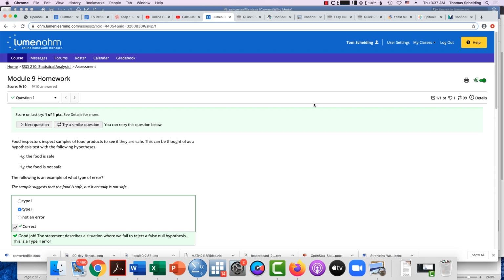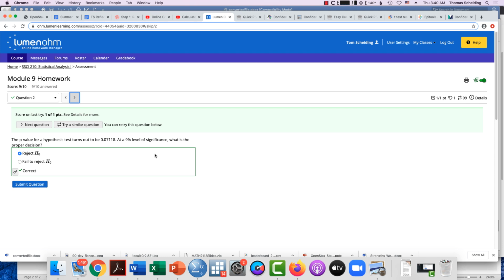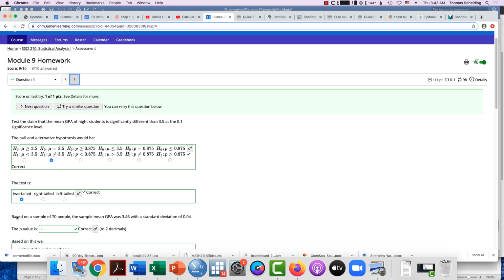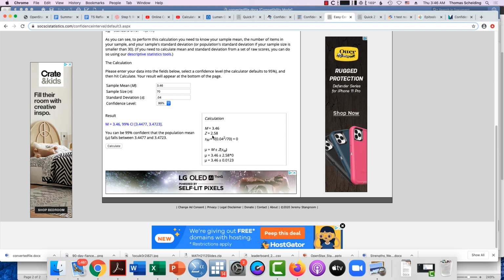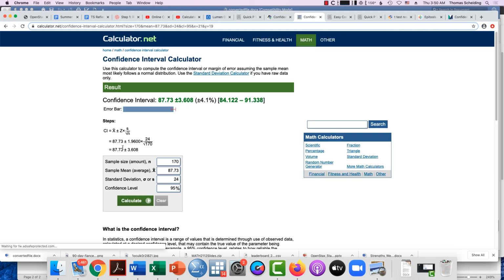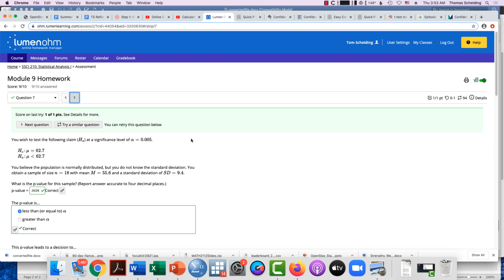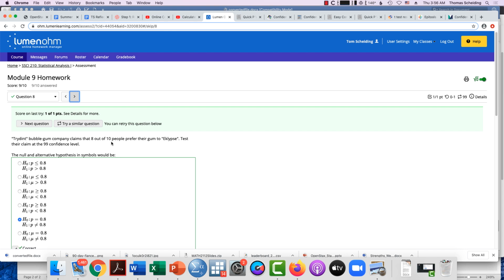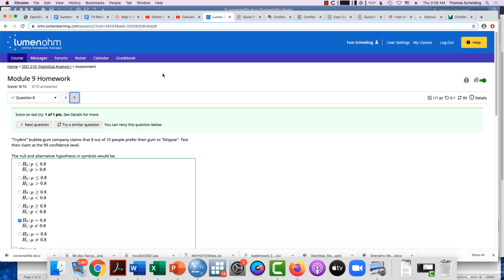module9 homework_SSCI210_Scheiding